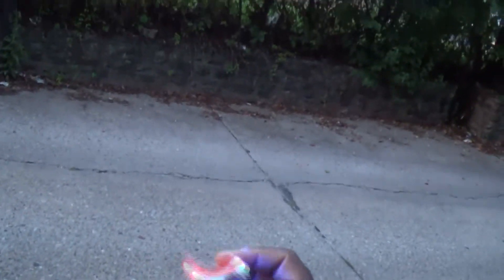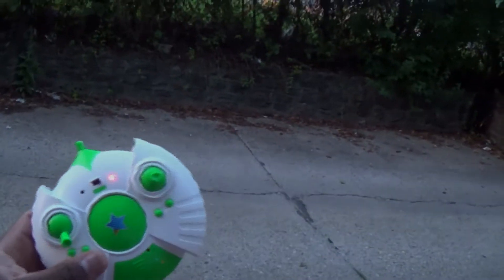Cheerson CX-10 flown with CX-30 Tx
Thought I would try out flying the CX-10 with its big brother's Tx.